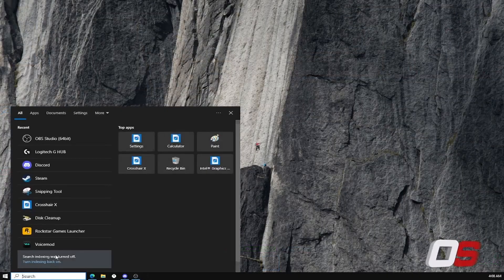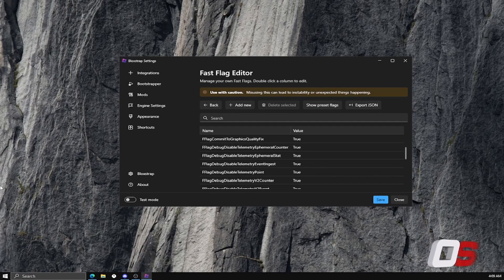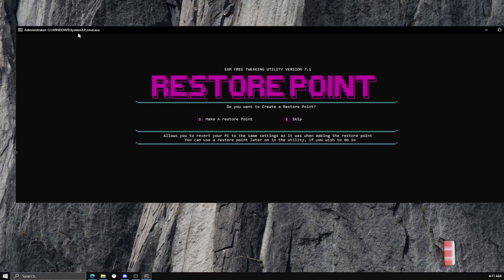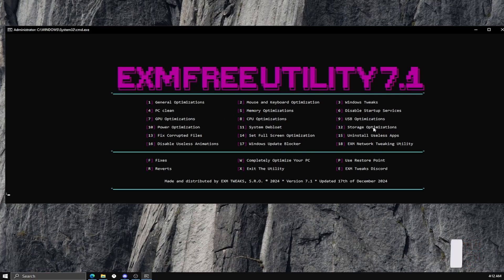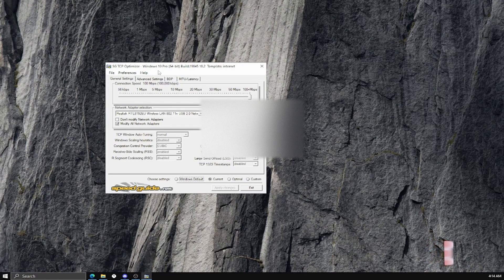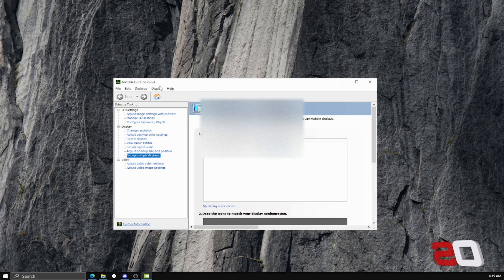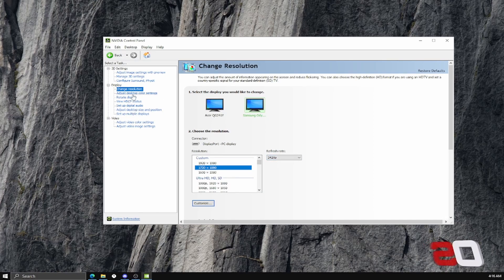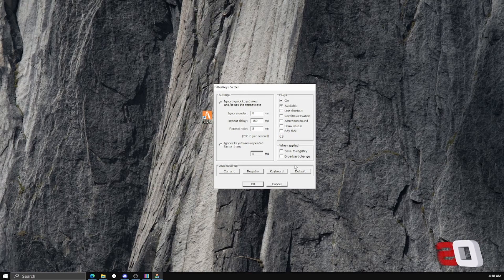BEST BLOXSTRAP 🔥 SETTINGS FOR FPS, PING AND PERFORMANCE.. *ROBLOX* (2025)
exm tweaks in the discord

TIME STAMPS
06:19 Introduction
0:36 Use more CPU processors
1:17  Bloxstrap Download
2:13 Exm Tweaks
3:56 Ping Optimizer
5:09 Nvidia Control Pannel
6:25 Keyboard 0 Delay
Socials,
Ignore Tags.